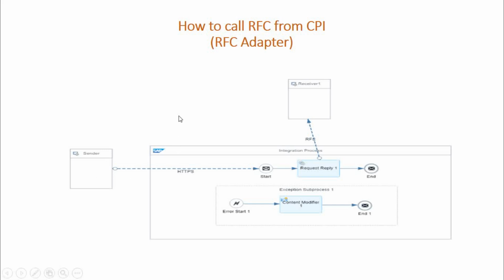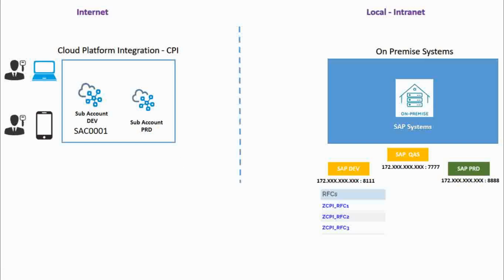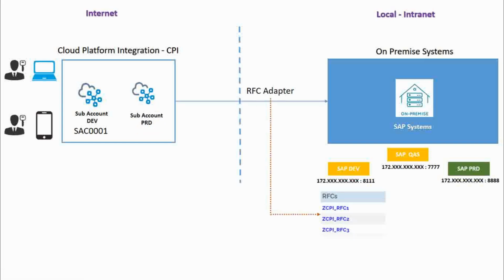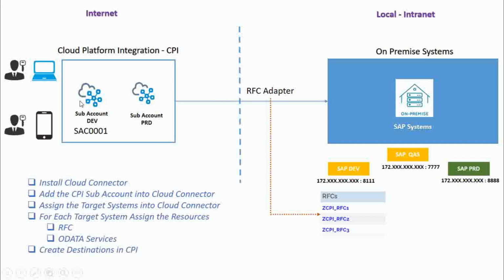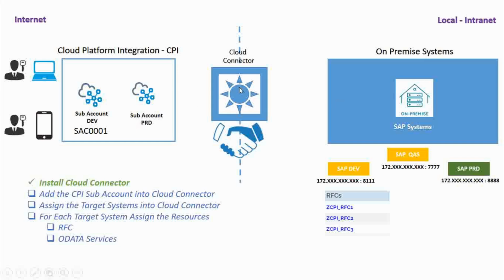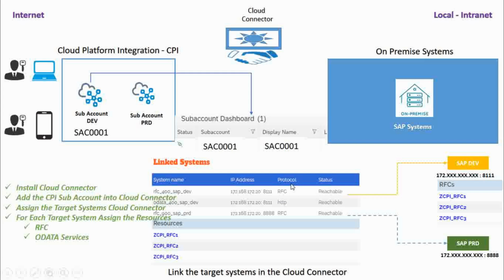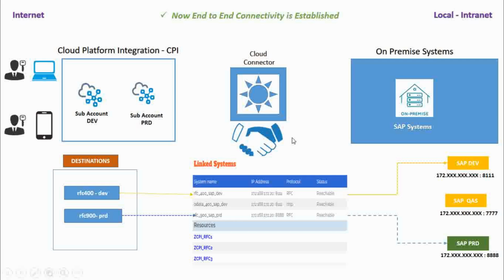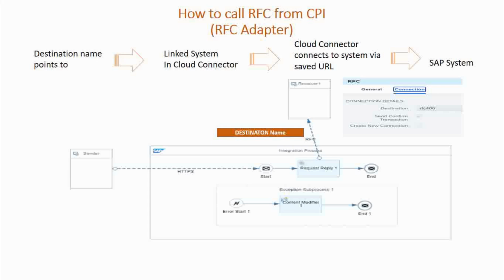Connect SAP CPI & On-Premise via RFC Adapter using Cloud Connector - PART 1/3 | Call RFC from Iflow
*Title*
Connecting SAP CPI and On-Premise via RFC Adapter using SAP Cloud Connector - PART 1/3

*Description*
Learn how to establish a secure connection between your SAP BTP subaccount and your on-premise SAP system using RFC Adapter and SAP Cloud Connector. This tutorial provides a step-by-step guide on configuring both components and setting up the necessary communication channels. Discover the benefits of this integration and how it can enhance your SAP landscape.

*References*

1. Go to Cloud Tab in toolbar
2. Scroll down - and locate the section Cloud Connector
3. Download the file depending upon your operating system Windows/Linux
4. Download the SAP JVM version also - depending upon your operating system windows/lynux
   Once download
   Just Execute the File - and complete the installation

   Then login screen will be displayed :
    User ID : Administrator
    Password :  initially it is manage.  You can change it in your first login.